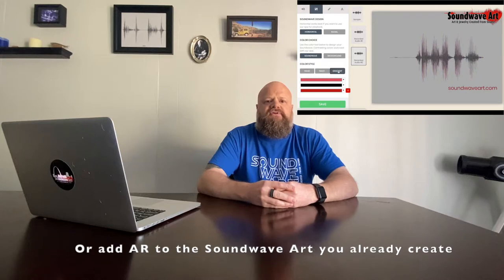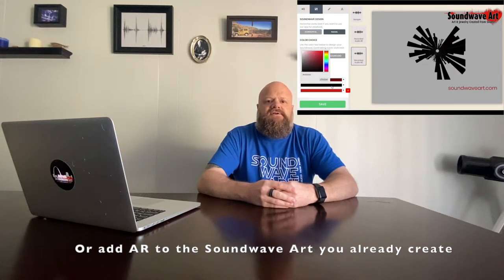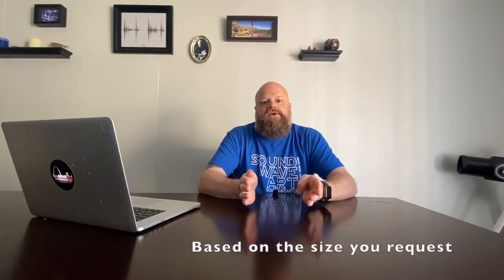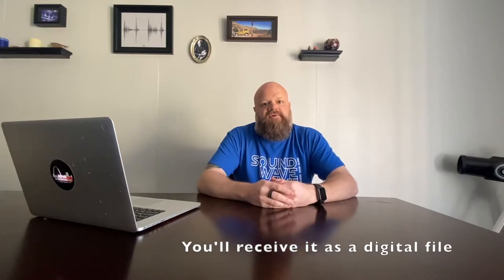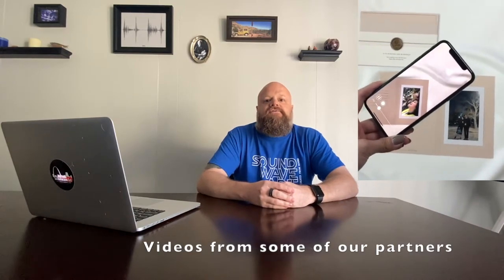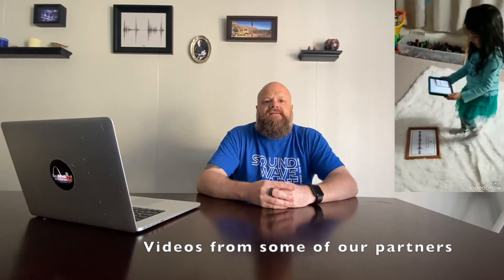Want to sell Soundwave Art? Start A Business? Work From Home? Interested In Augmented Reality?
By becoming an official Soundwave Art™ partner you’ll have the ability to use our specially designed software to create art for your customers or gain access to our Augmented Reality mobile app to add augmented reality to your products.

Our Soundwave Art™ mobile app adds a new dimension to Soundwave Artwork, photos, paintings, murals, etc. by combining the physical and digital world! It’s an experience that you and your customers will never forget!

Have you always wanted to start your own business? Now is a perfect time to go for it! Our partner program can help you start creating and selling sound wave art. Launch a photography business by turning the photos you take into playable images. Gain access to our Soundwave Art™ mobile app to enhance your work and be a step ahead of the competition!

We like you, do you like us?